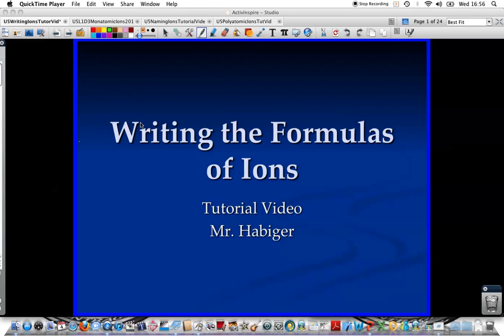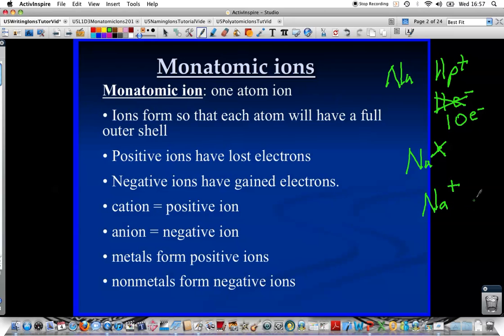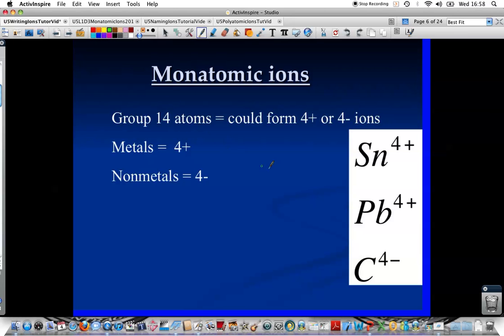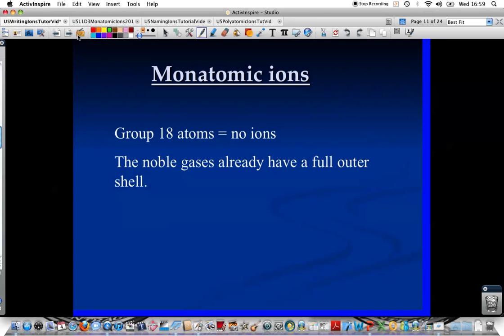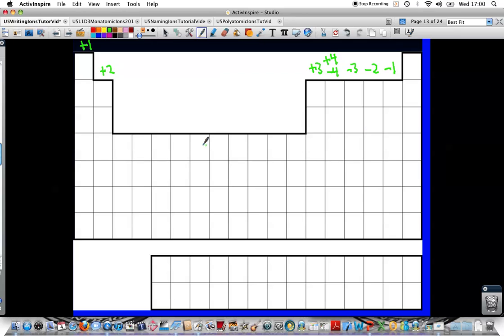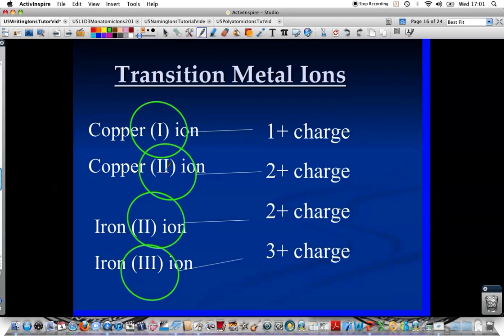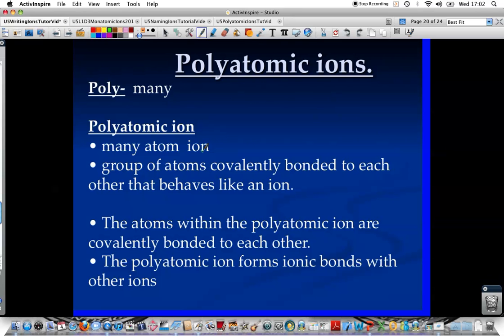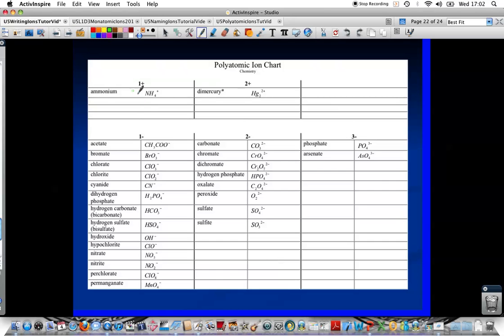Writing Formulas of Ions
Tutorial video for writing the chemical formulas of ions.